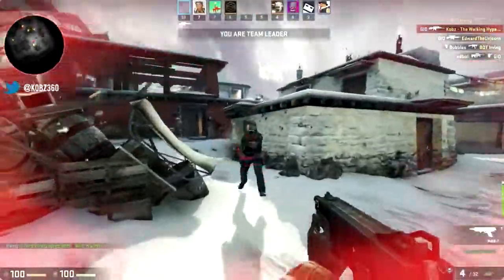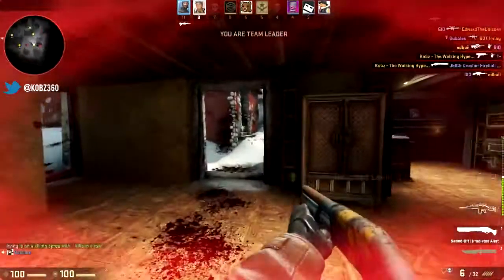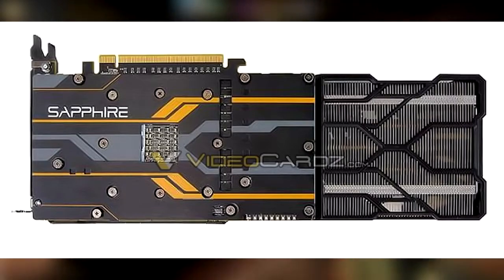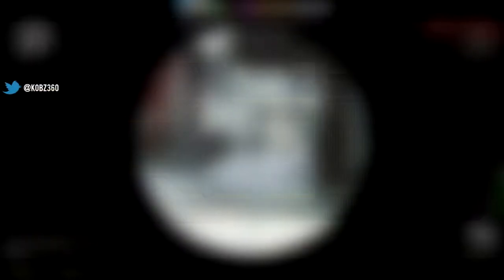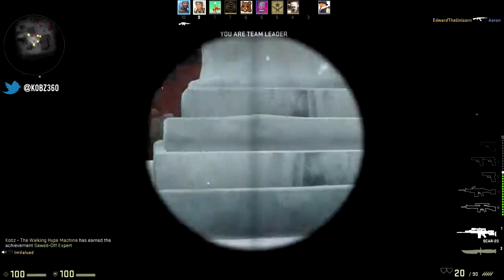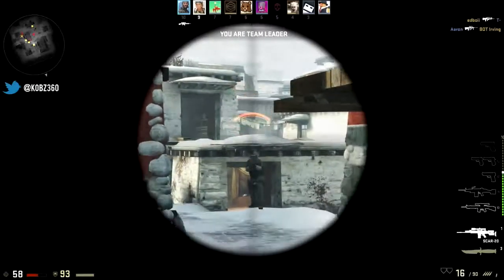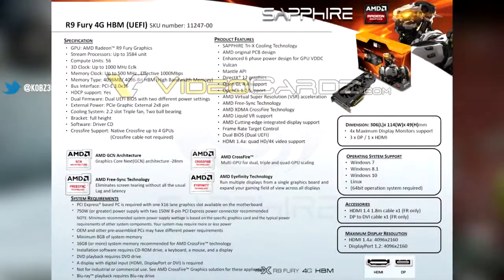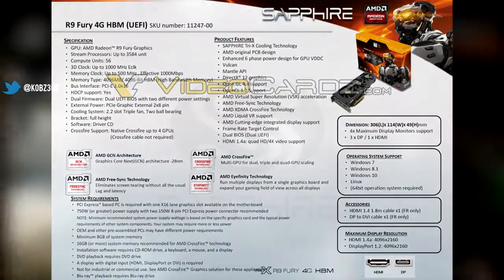AMD R9 Fury Specs Revealed | Fiji PRO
The specifications of AMD's upcoming Radeon R9 Fury GPU have been unveiled and unsurprisingly, it is a cut down version of the Fiji XT chip, called Fiji PRO.